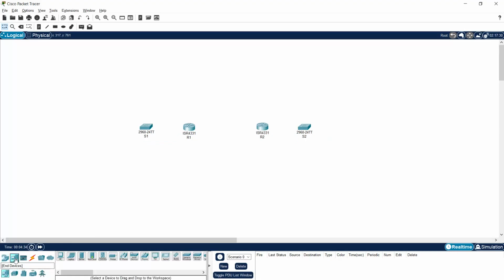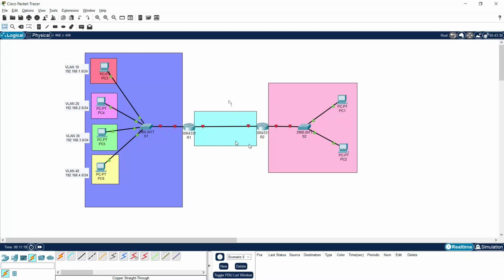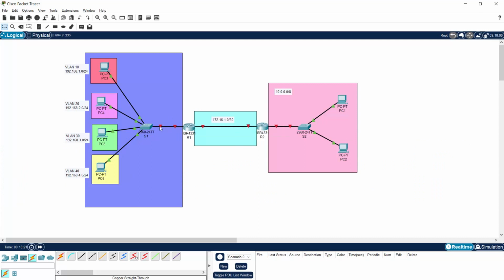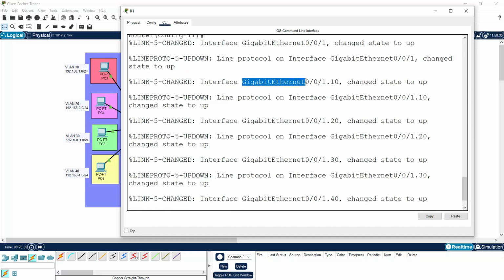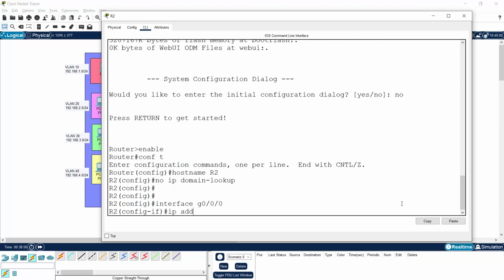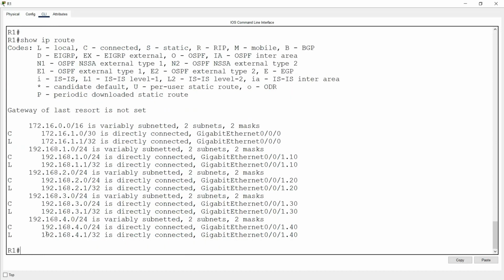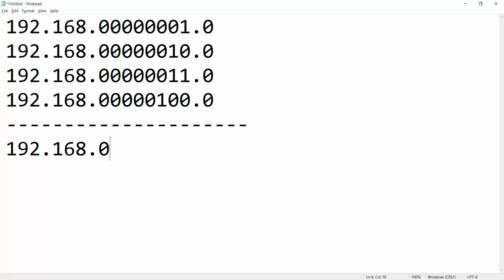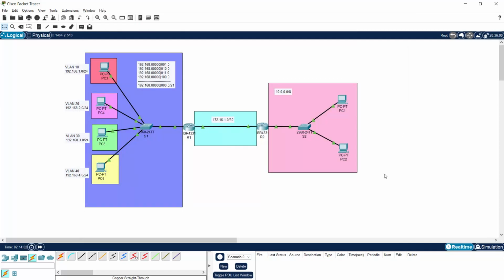Static Summary Route | Static route with VLAN - Lab35 | Free CCNA 200-301 Lab Course